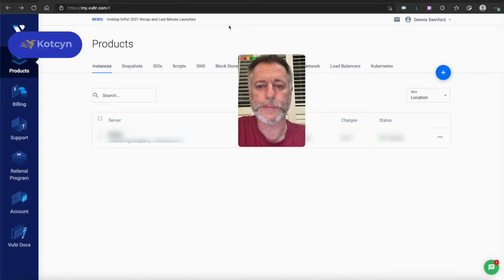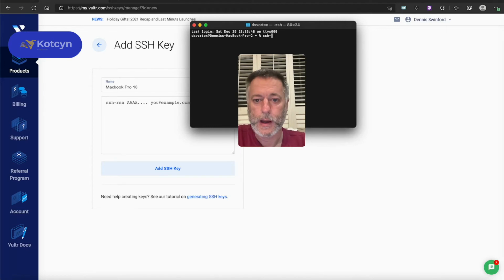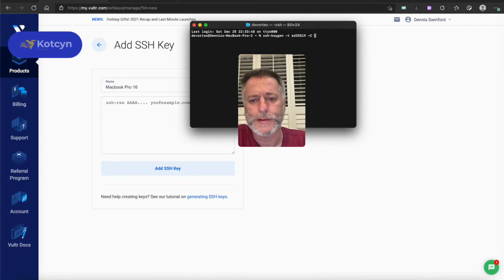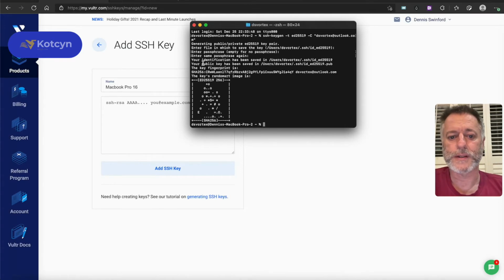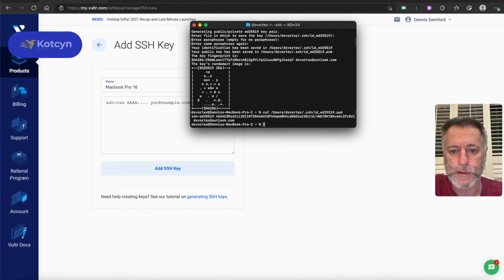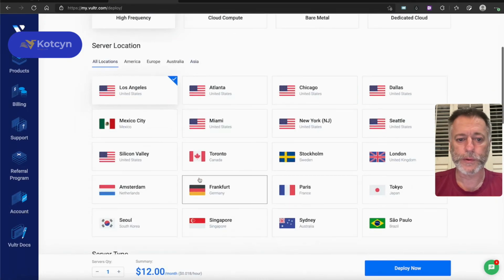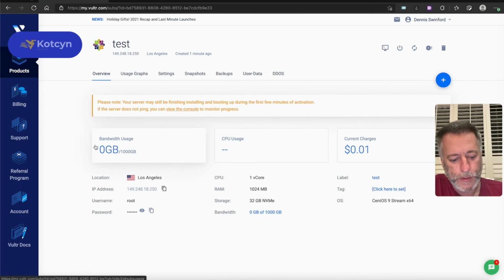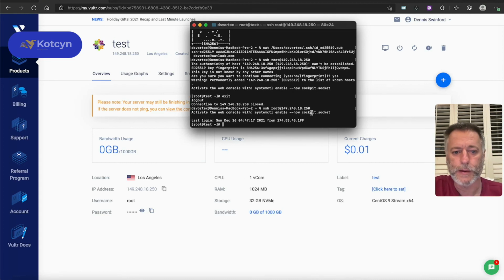How to login to Vultr using a SSH Key!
How to login to Vultr using a SSH Key! No Entering Passcodes again